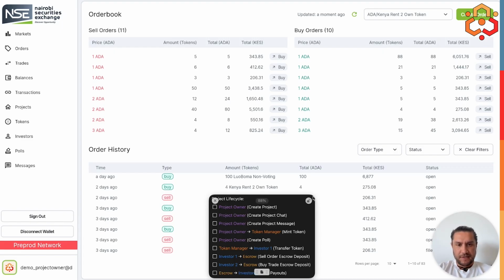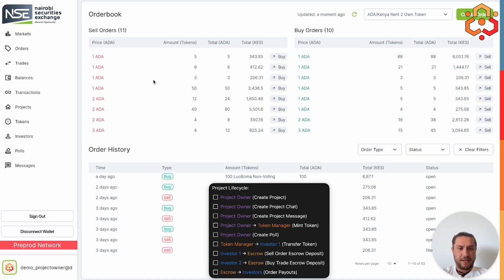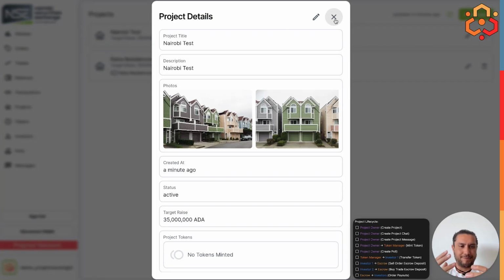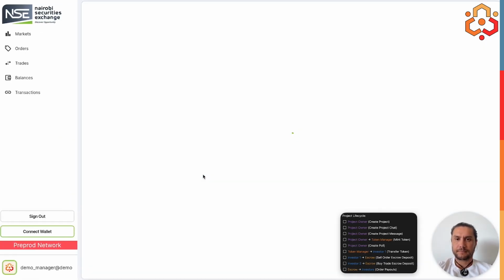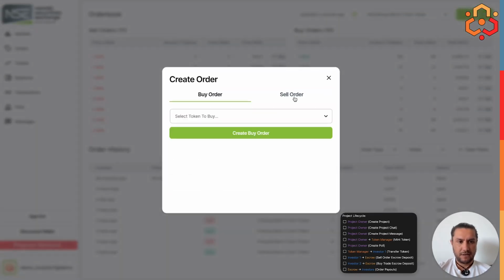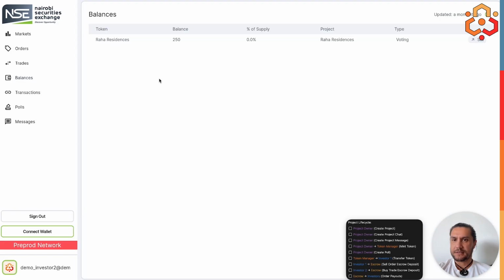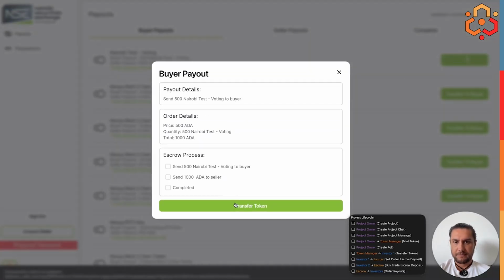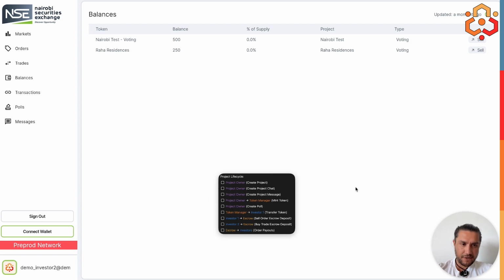DEMO: Empowa Tokenization and Trading App - Real-World Assets on the Blockchain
What you will see in this demo:

1. Project Creation: Setting up a new project.
2. Public Chat: Creating a public announcement board for project updates.
3. Token Minting: The Project Owner mints a voting token representing the project valuation (e.g., 35 million tokens).
4. Token-Gated Polls: Creating a poll only accessible to users holding a minimum token amount.
5. Token Distribution: The Token Manager transfers tokens to an investor.
6. Trading Cycle: Investor 1 places a sell order; Investor 2 purchases the order; Escrow facilitates the final payouts.8915

Empowa is leveraging blockchain technology to bring real-world assets (RWAs) like housing to the marketplace.